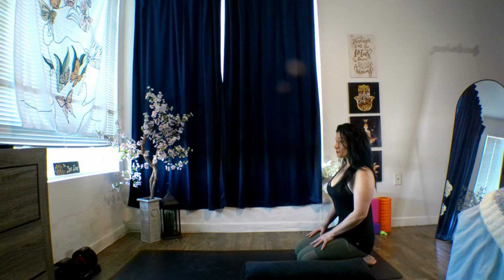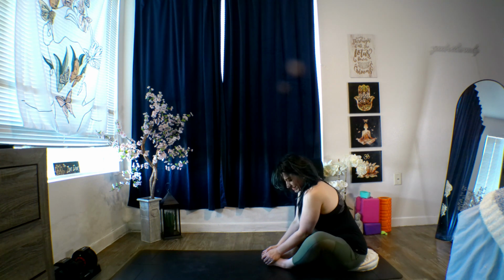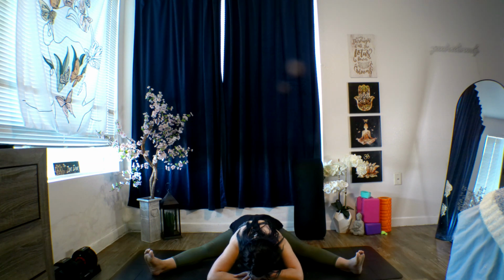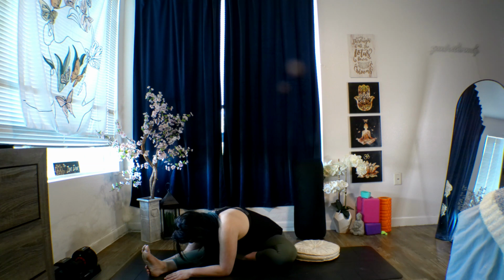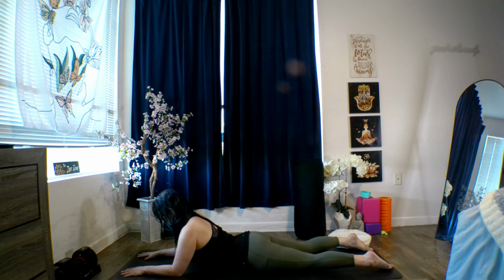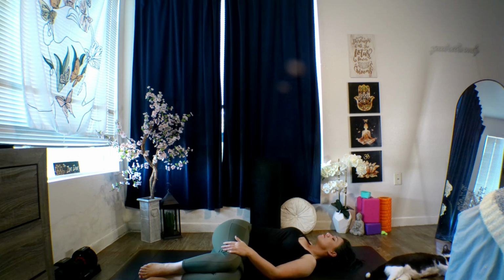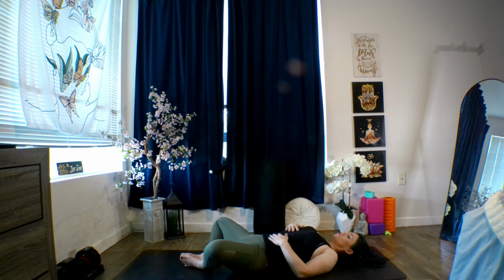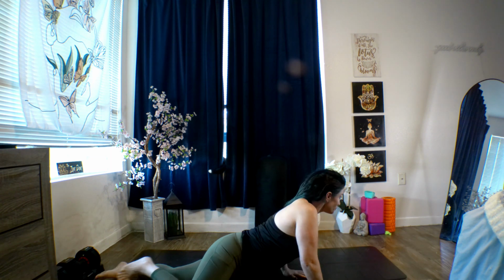Metamorphosis: A Yin Journey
Step into stillness and emerge, transformed.
This all-levels Yin Yoga sequence is inspired by the quiet power of the butterfly's metamorphosis. Through gentle poses, somatic movement, and deep release, we'll explore what it means to soften, surrender, and unfold into your next chapter.
Perfect for times of change, reflection, or when you simply need to reconnect with yourself,
Grab your mat, a bolster or pillow, get cozy, and let's begin this beautiful journey inward.

Special thanks to my good friend, Nick, for the inspiration and idea to create such a beautiful flow!

I hope you all enjoy! Namaste.